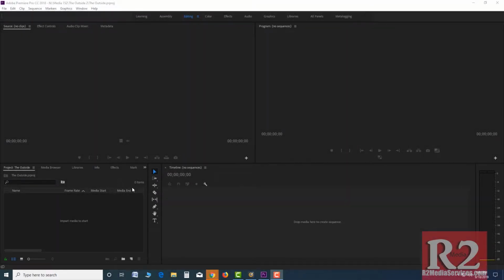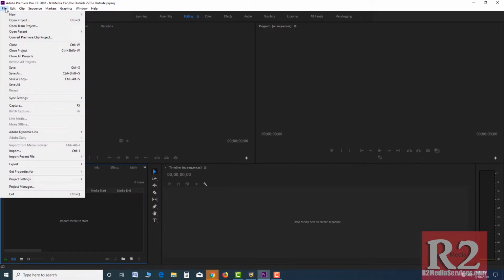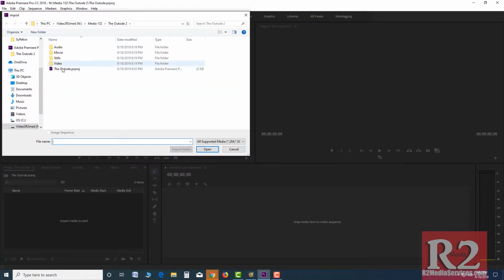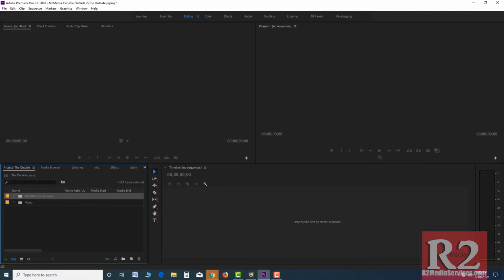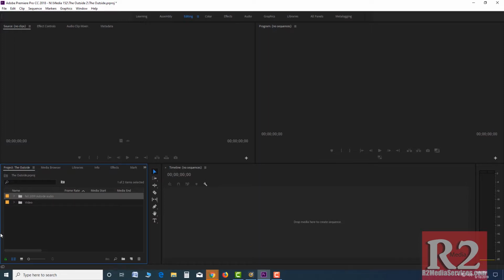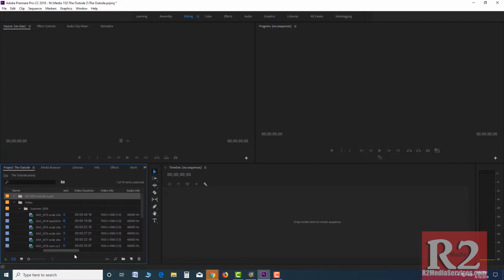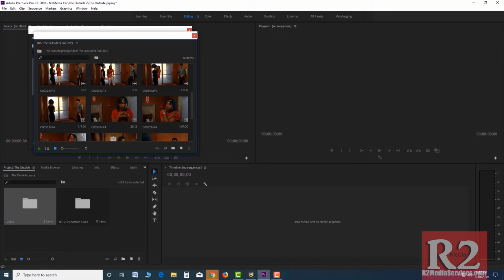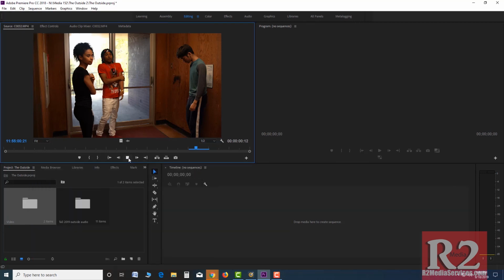4 Importing Editing Primer